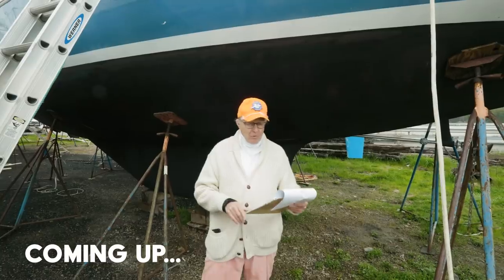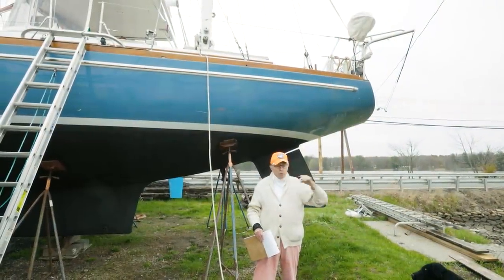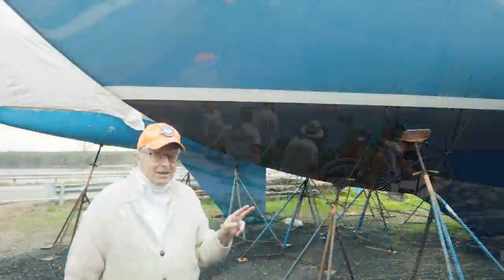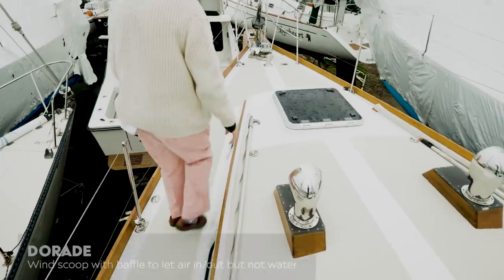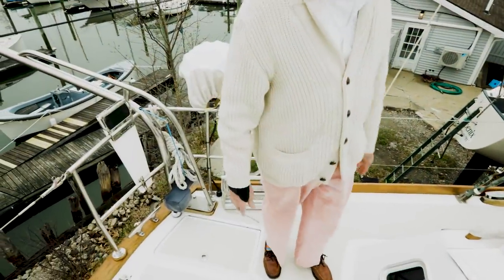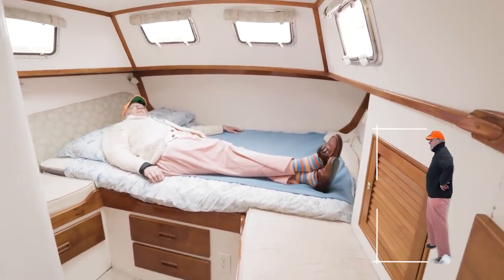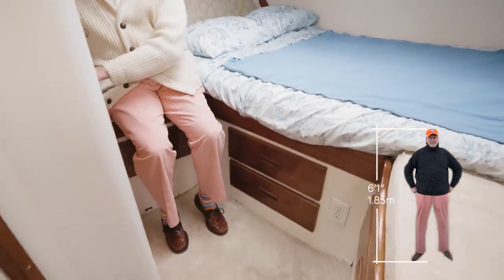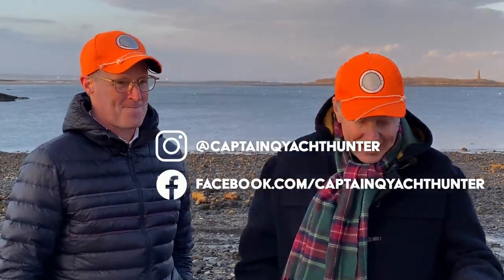$149k Bluewater Cruiser! Gulfstar 50 Sailboat for Sale | EP38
We're dancing to some Calypso in Southern Maine while we check out a wonderfully refitted 1977 Gulfstar 50. The owner took three years to rebuild this into something quite remarkable. he's logged 15,000 miles of cruising on it and now it's ready for the next adventurous owner. check it out!!

NEW!!! CAPT Q MERCH
Mugs, hats, stickers. THE CAPT Q ORANGE SAFETY HAT IS HERE!!

Segments
00:00-02:25 - Intro & Background
02:26-06:35 - Hull, Rudder
06:36-09:57 - Cockpit & Controls
09:58-13:03 - Foredeck & Fantail
13:04-19:26 - Forepeak, Saloon, Galley
19:27- 20:30 - Engine
20:31-22:03 - Bunk Testing
22:04-24:24 - Wrap Up & Dance